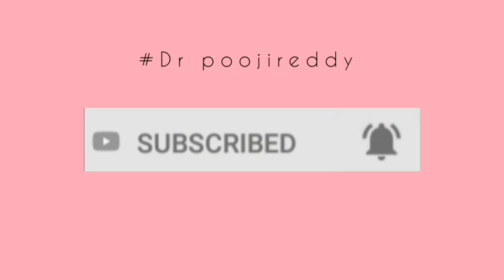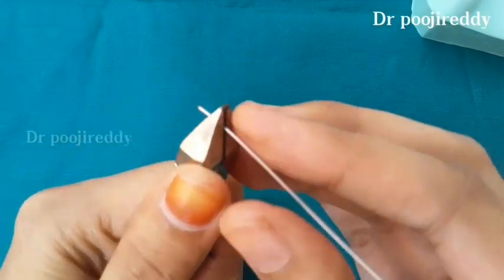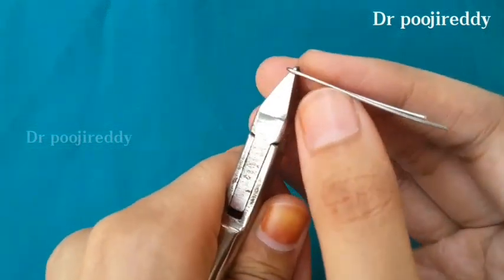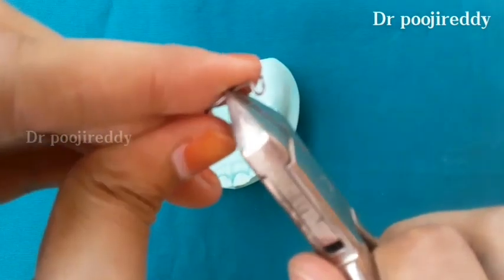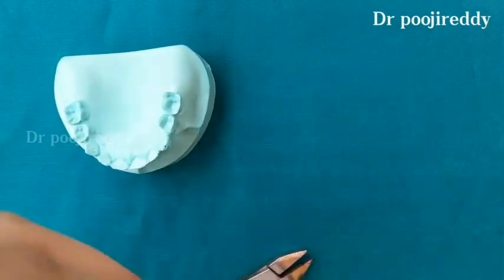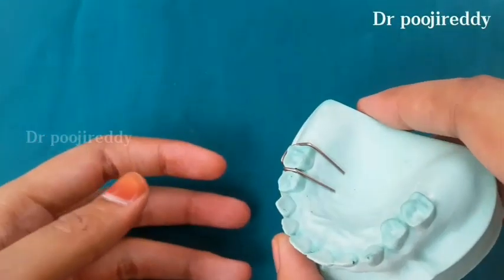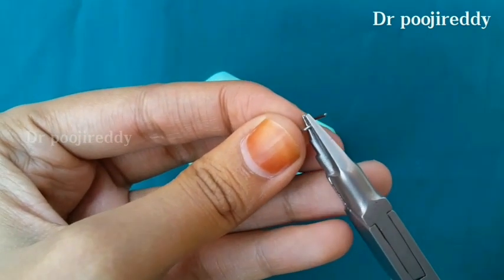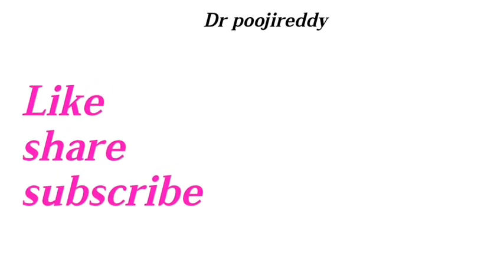Half Adams Clasp||fabrication of half Adams clasp ||Dr poojireddy